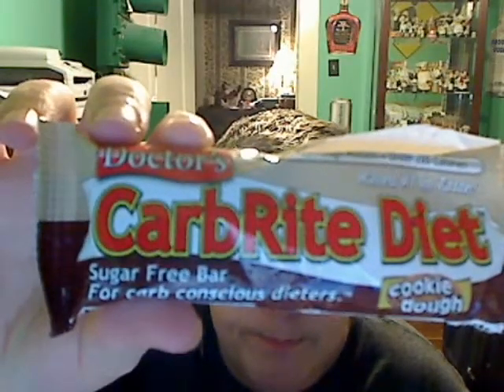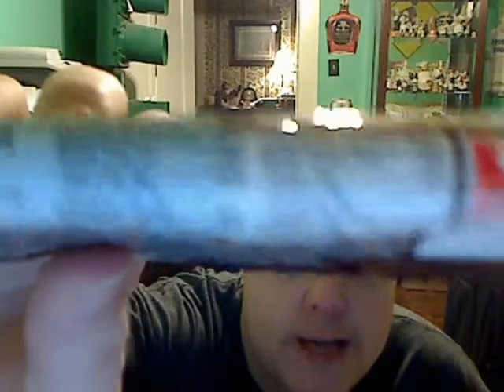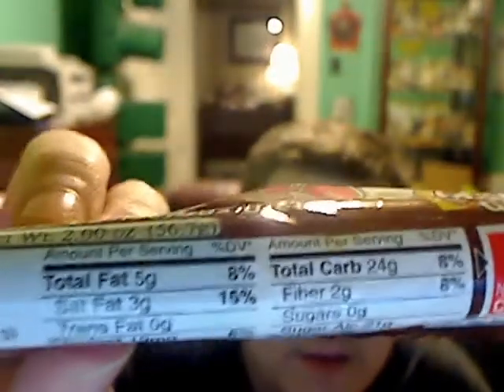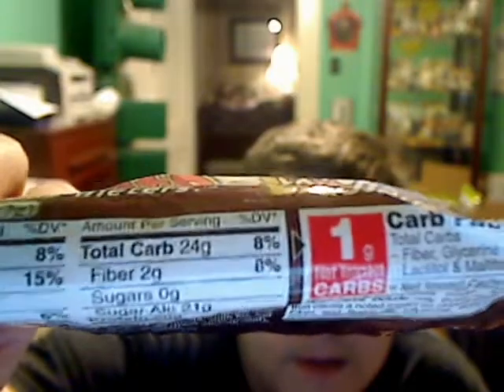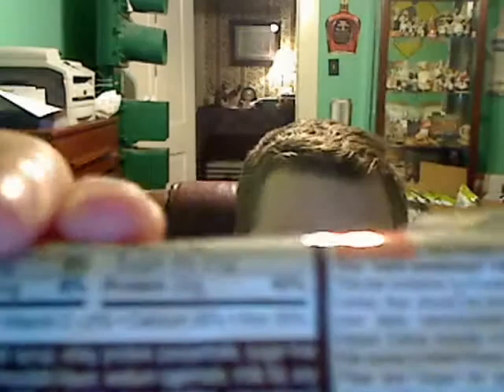Doctor's CarbRite Cookie Dough bar review.